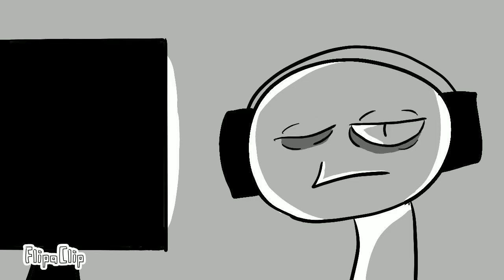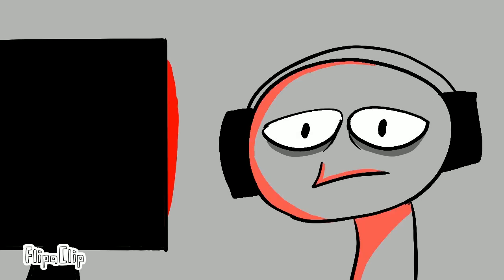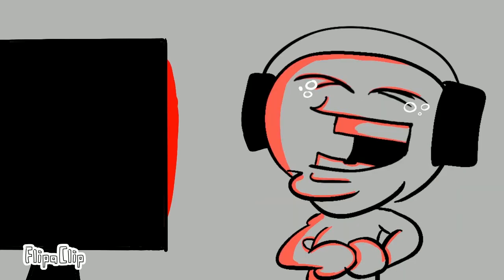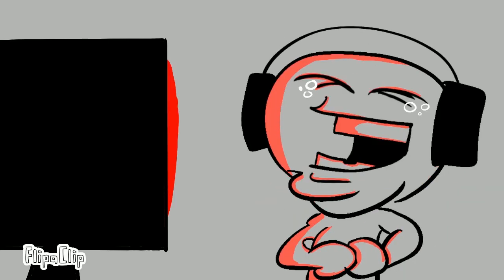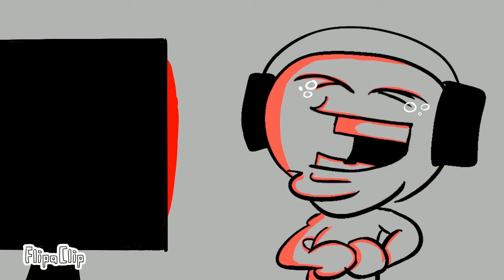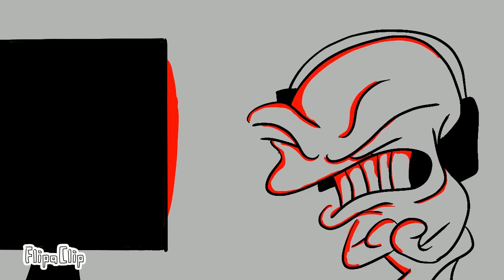Peep the Horror - Jermanimatic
Jerma985 recounts the rather strange dream of a fan...

Behold my 3rd ever FULL animation.
I’m a lot more proud of this animation than my other ones.
Also I really hope you enjoy the incredibly rushed thumbnail.